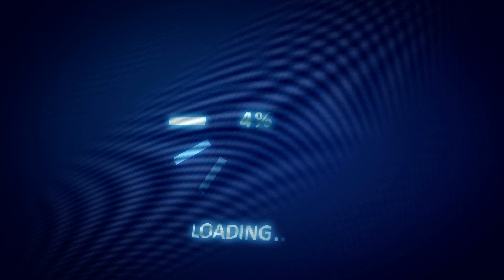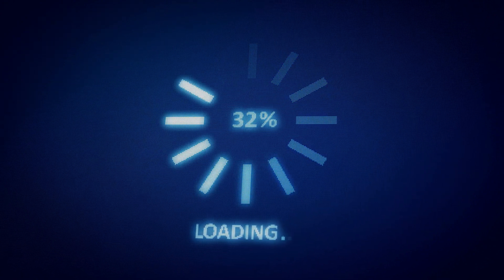5 Essential Skills For Web & Front End Developers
In this video, I'm going to share with you 5 essential skills that every web & front end software developer should have.

Whether you're a beginner starting out in the industry or a more experienced developer, these skills will help you be successful in your career. By learning and mastering these skills, you'll be able to create beautiful and functional web & front end applications!

Chapters
00:00: Intro
00:16: Form Validation And Input Sanitization
02:16: End To End Testing
04:20: App Performance And SEO Impacts
07:28: Workers And Multithreading In Javascript
09:48: Graceful Error Handling And Skeleton Loaders
12:28: Recap And Conclusions, Get Subscribed!